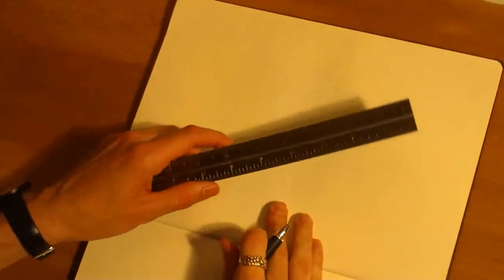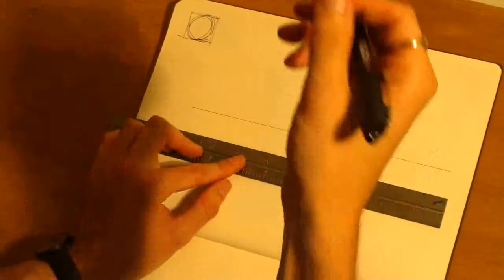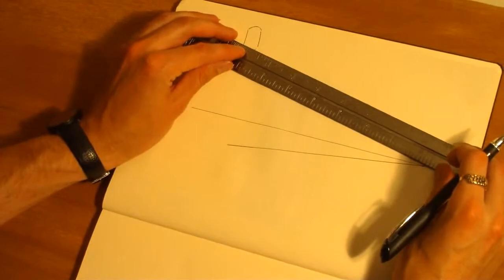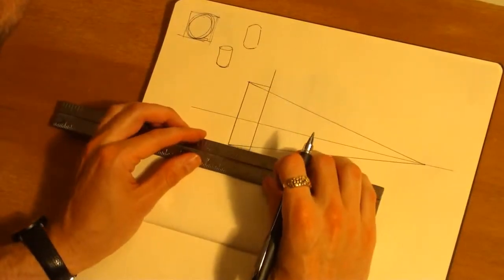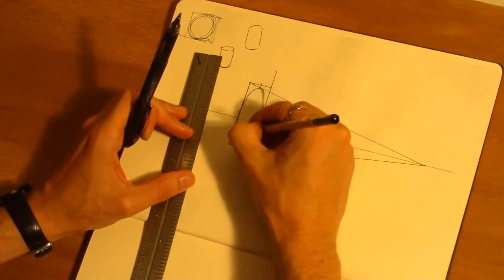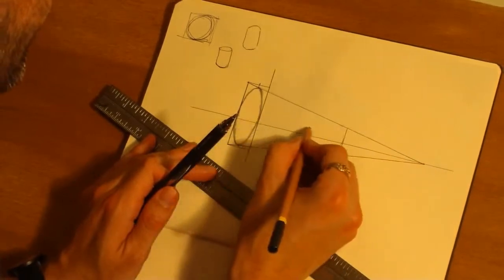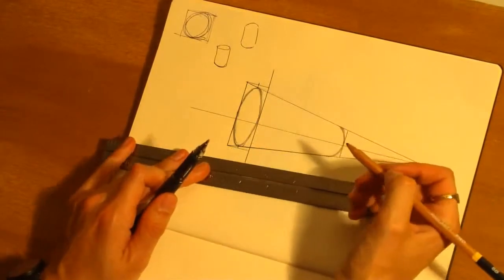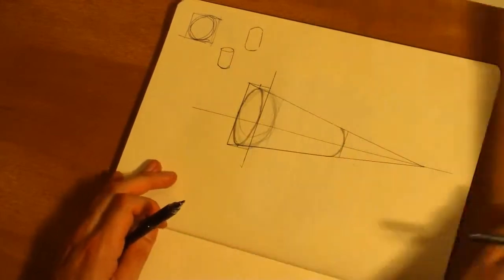Perspective - Intermediate - Horizontal Cylinder in 1-Point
A breakdown of a horizontal cylinder drawn in 1-Point perspective.